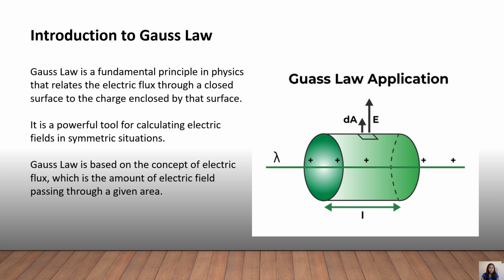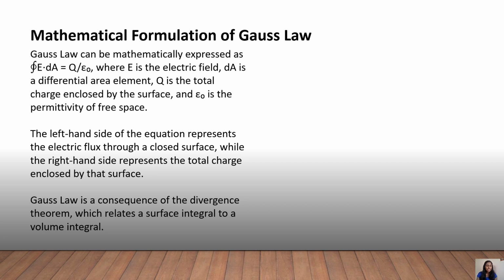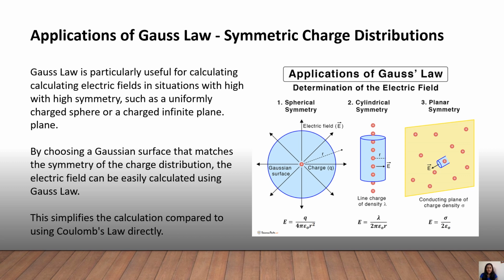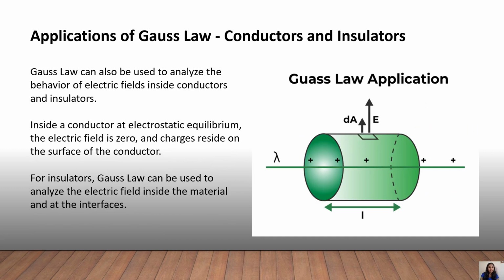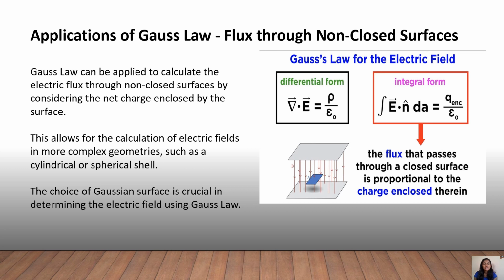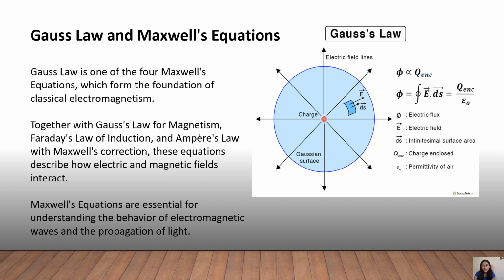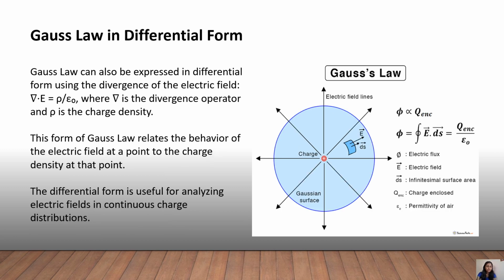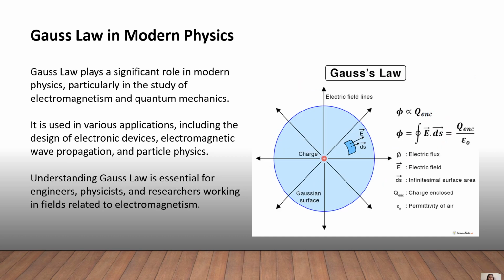Guass law and it's applications